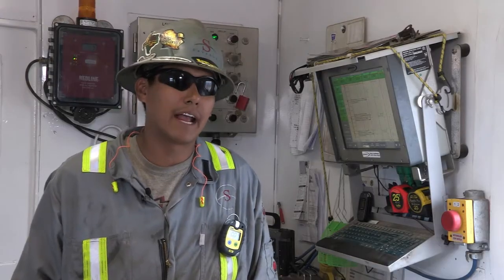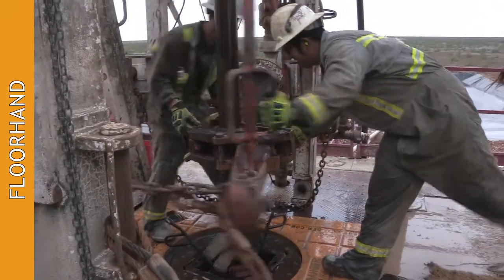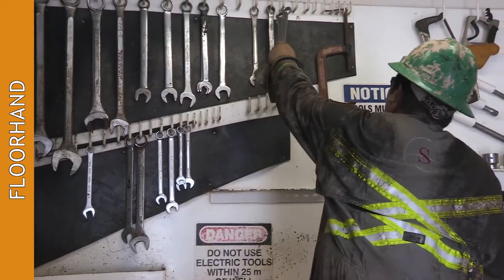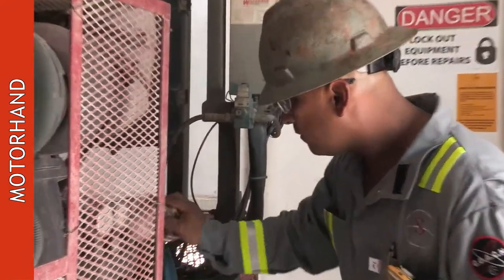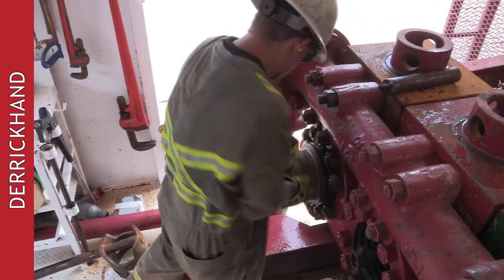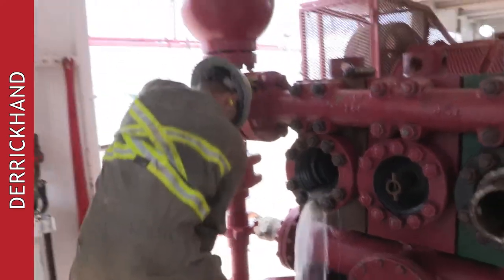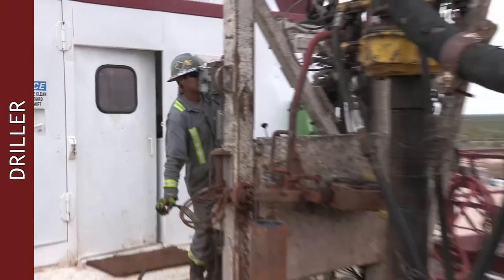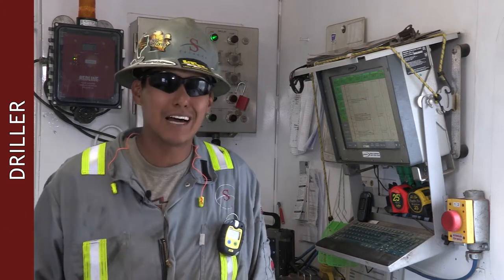The Rig Crew - Savanna Drilling USA